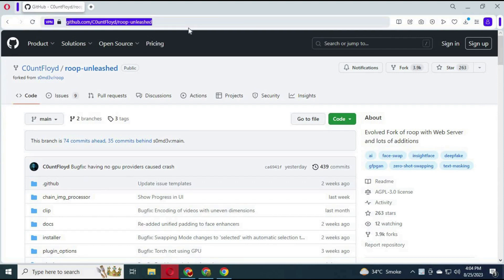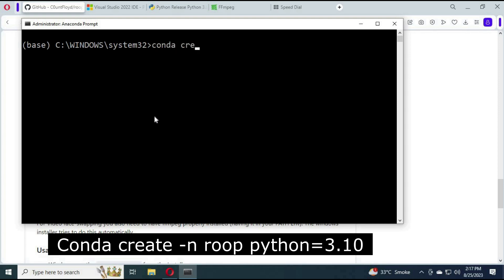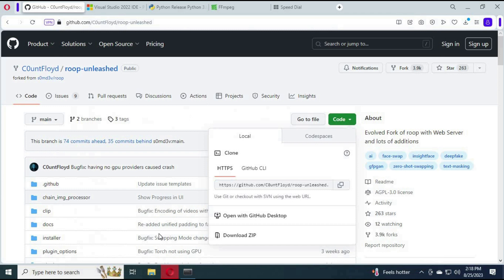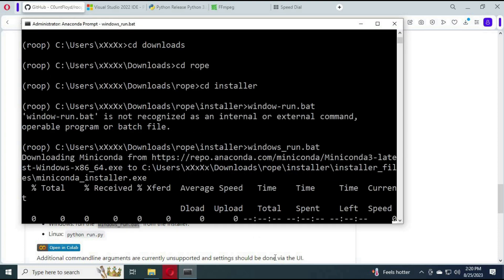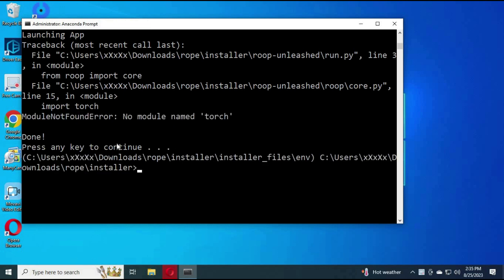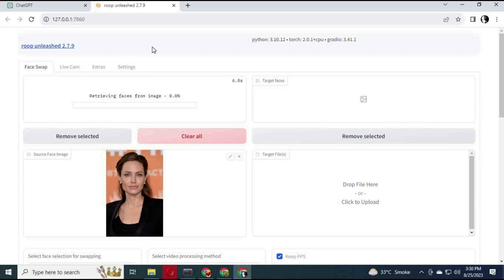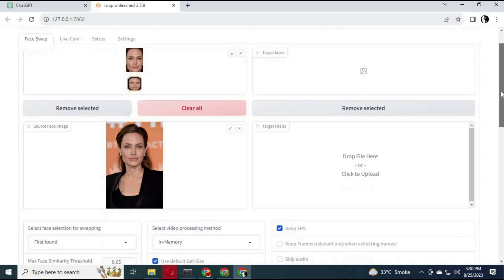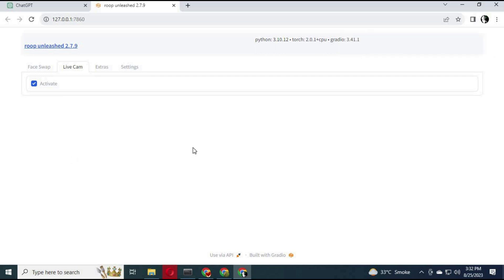ROOP-UNLEASHED ! Complete step-by-step CPU Installation ! No GPU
in this video i managed to installed roop installation on cpu without having gpu . now you dont have to go to colab to ue this amazing ai tool .